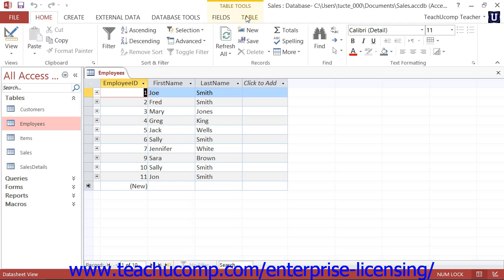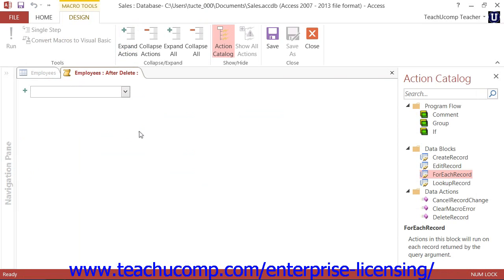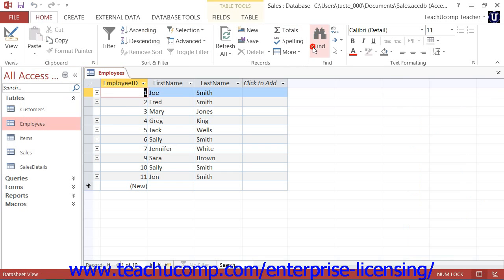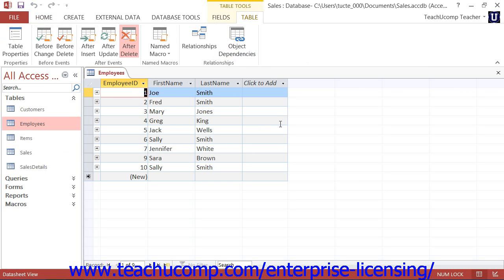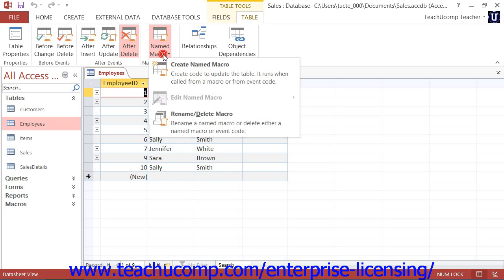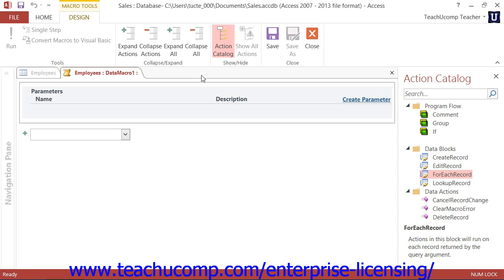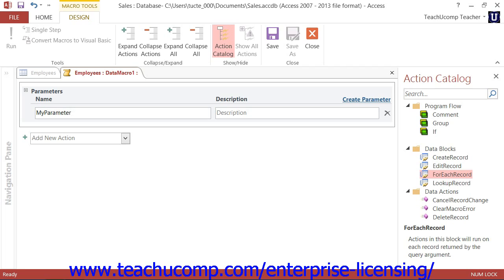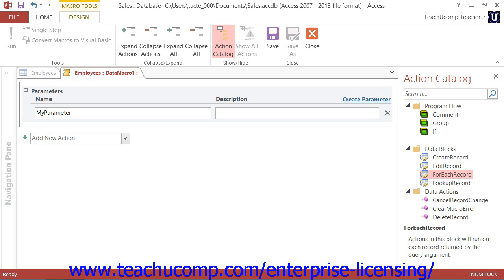Microsoft Office Access Tutorial 2013 Using Forms 18.5 Employee Group Training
A clip from Mastering Microsoft Access Made Easy: how to create data macros . Get a FREE demo of our training for groups of 5 or more